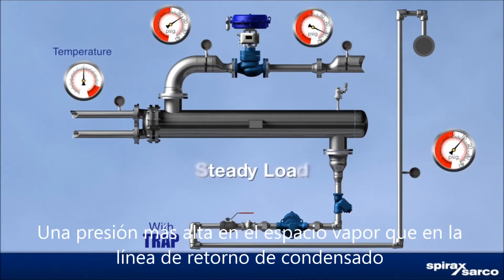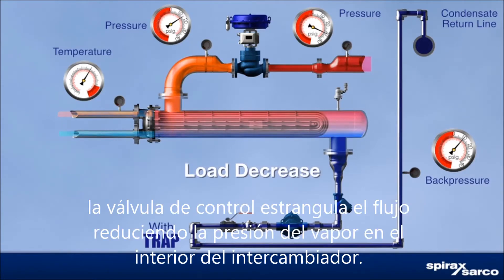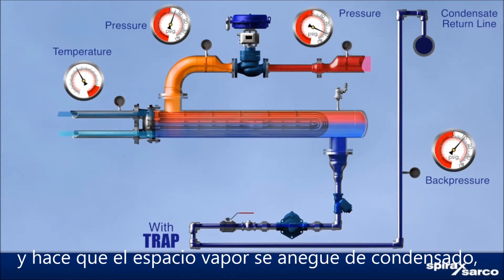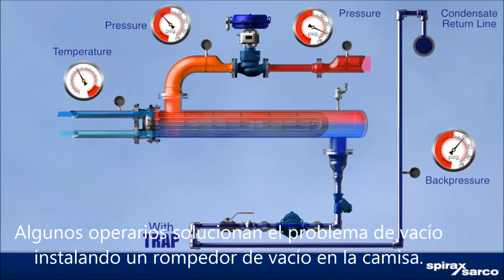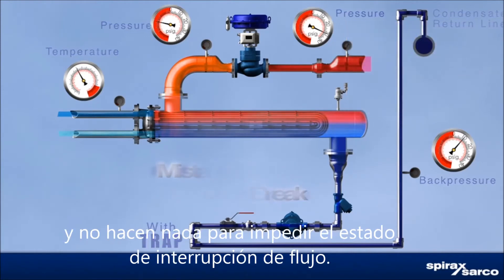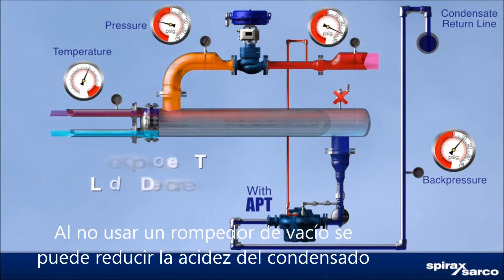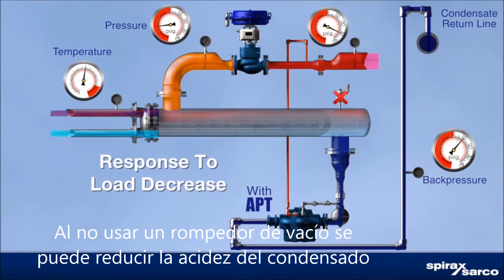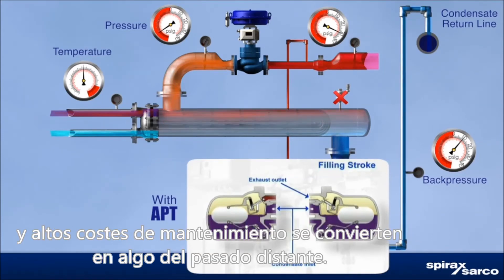Interrupción flujo de un intercambiador de calor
Anegamiento, golpes de ariete, rotura de tubos/placas; son fenómenos que ocurren frecuentemente en los intercambiadores de calor que utilizan vapor. Mira como se puede solucionar